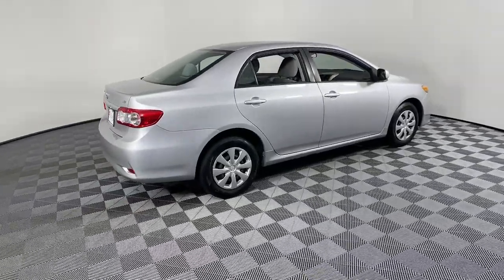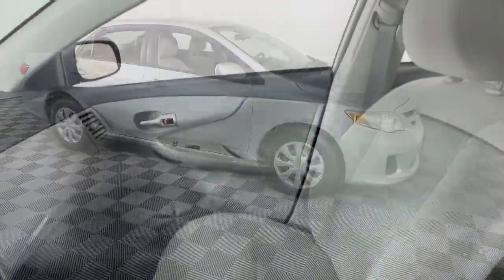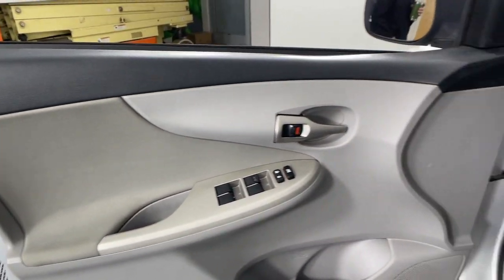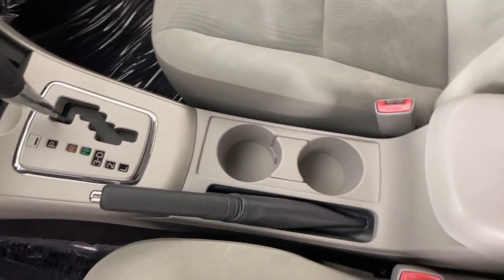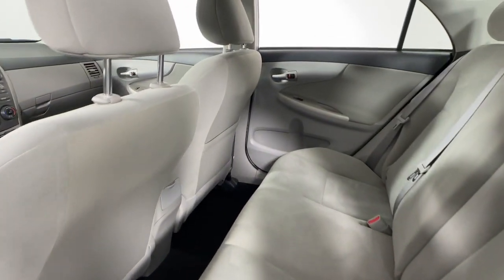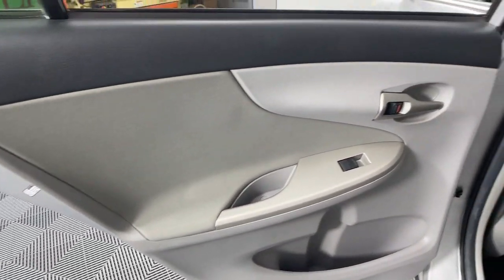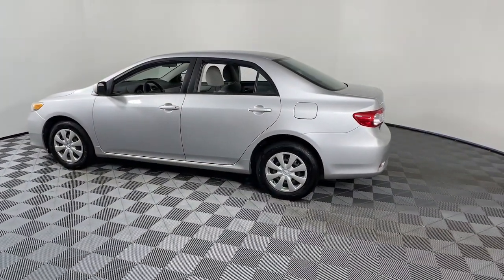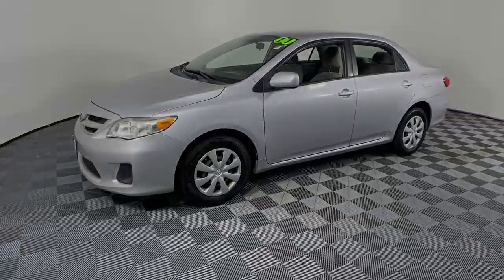2011 Toyota Corolla Littleton MA 221890A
Magnetic Gray Metallic Used 2011 Toyota Corolla LE available in Littleton, Massachusetts at Acton Toyota of Littleton.

221 Great Rd RT 2A

CLEAN CARFAX...NO ACCIDENTS, ONE OWNER, INCLUDES PREPAID MAINTENANCE, ABS brakes, Brake assist, Electronic Stability Control, Front anti-roll bar, Heated door mirrors, Illuminated entry, Low tire pressure warning, Remote keyless entry, Speed-sensing steering, Traction control. CorollabrbrbrChoose your dealership as carefully as you choose your vehicle...check out what our customers say about us on our website under testimonials! We'll be happy to send you additional pictures plus provide you a free CARFAX report and our service history of what we've done to prepare this vehicle for its next owner. Just ask. We're here to answer any questions. It's worth the call or email. Acton Toyota of Littleton...Now you know.